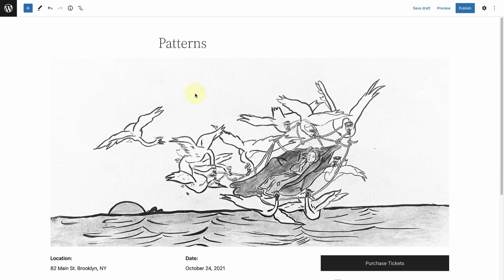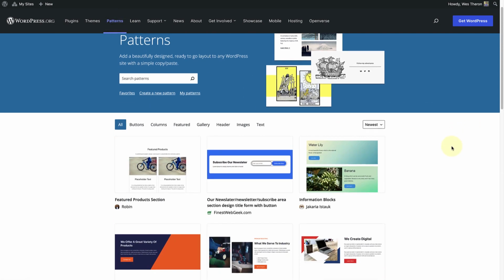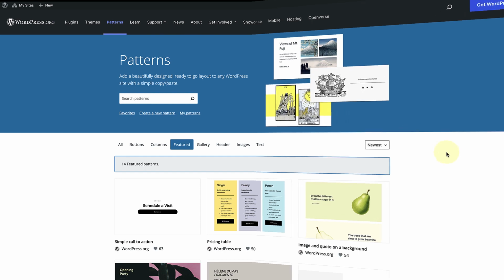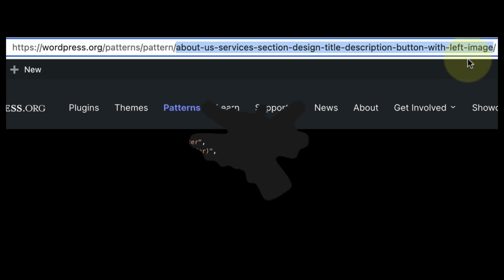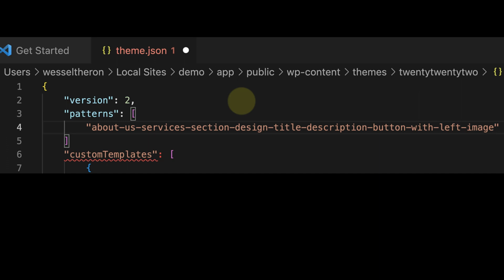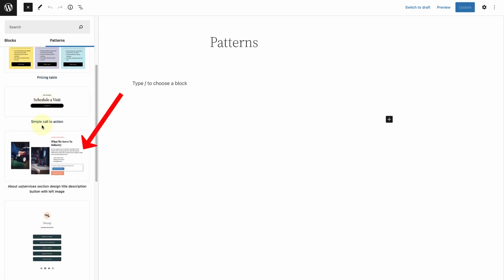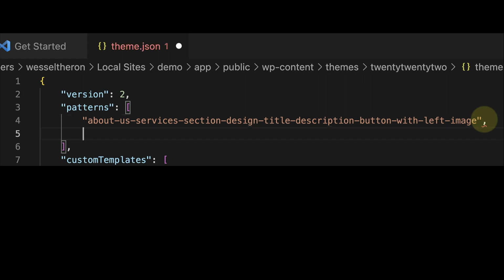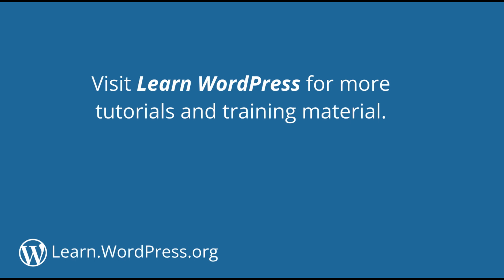Adding a Pattern From the Pattern Directory to Your Theme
In this session, we will learn how to make a minor tweak to our theme.json file to add a pattern from the Pattern Directory to our list of patterns when clicking on the Inserter.